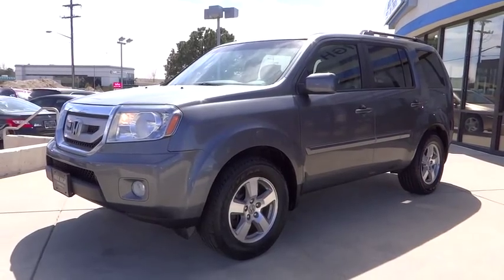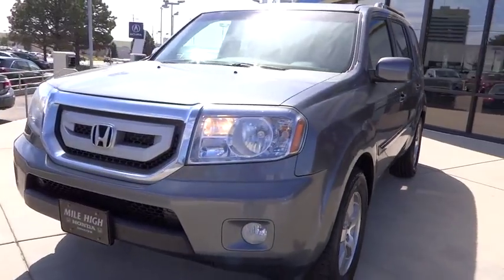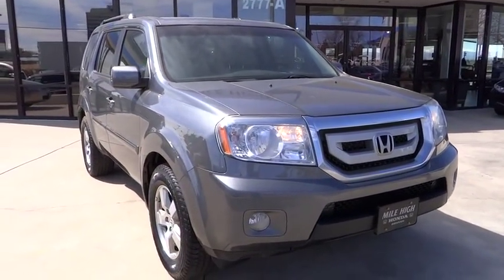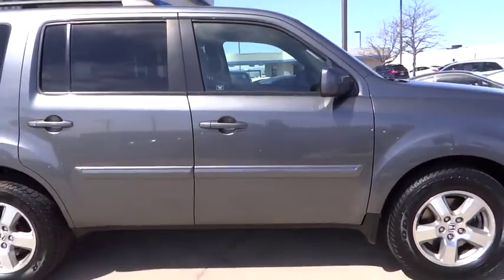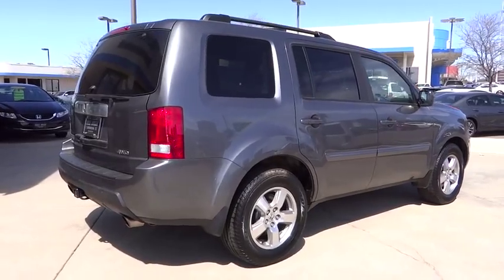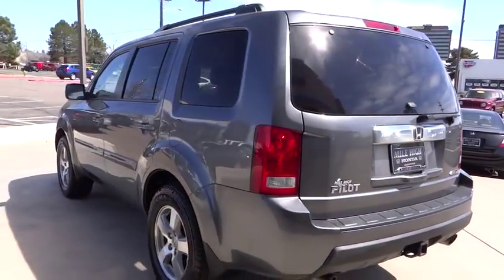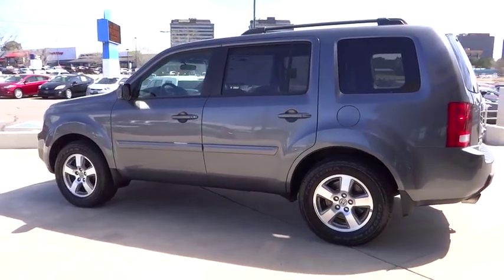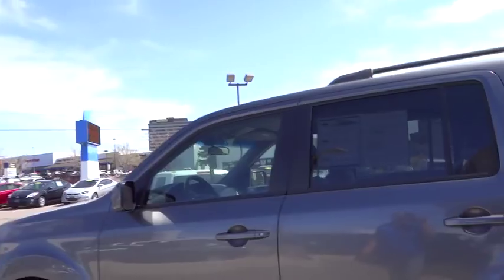2011 Honda Pilot Aurora, Denver, Highland Ranch, Parker, Centennial, CO 33520A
2011 Honda Pilot
Mile High Imports: Servicing Aurora Colorado near Denver, Highland Ranch, Parker, and Centennial, CO.

Mile High Imports
2777 South Havana Street

ONE OWNER and CLEAN CARFAX. Pilot EX, 4WD, and Polished Metal Metallic. See things from all viewpoints. Drinks less juice. Your quest for a gently used SUV is over. This charming 2011 Honda Pilot has only had one previous owner, with a great track record and a long life ahead of it. Awarded Consumer Guide's rating of a Midsize SUV Best Buy in 2011. Honda Certified Pre-Owned means you not only get the reassurance of a 12mo/12,000 mile limited warranty, but also up to a 7yr/100k mile powertrain warranty, a 182-point inspection/reconditioning. New Car Test Drive said, ...plenty of cargo and people versatility in an efficient package, with towing capacity for light loads and the available confidence of all-wheel drive... Some manufacturers cut corners to save money, but Honda didn't try to shave off a single penny when building this excellent Pilot.